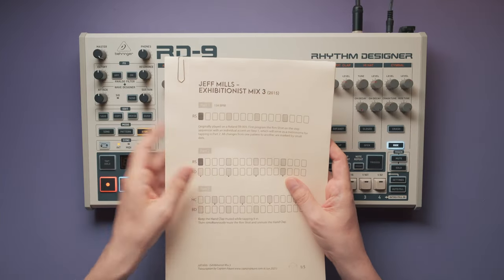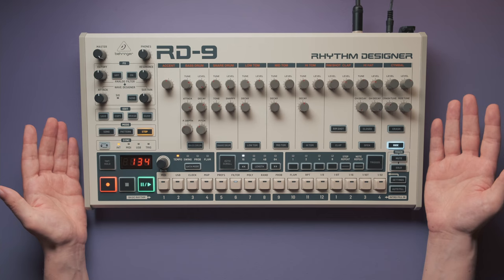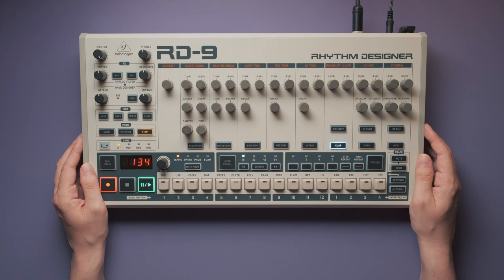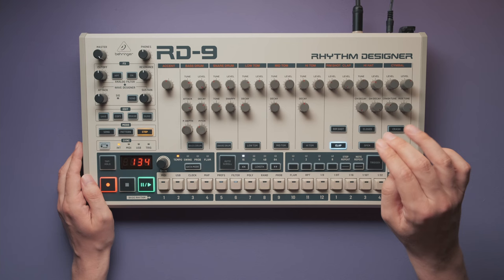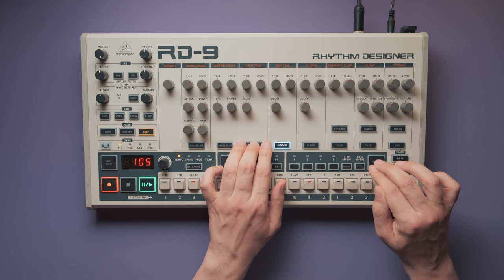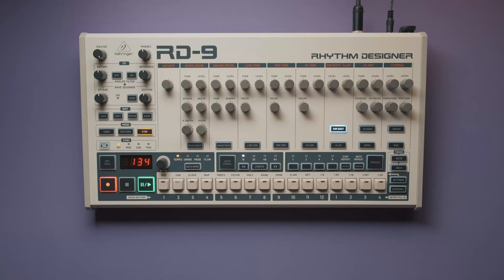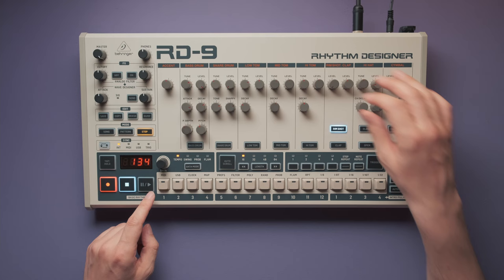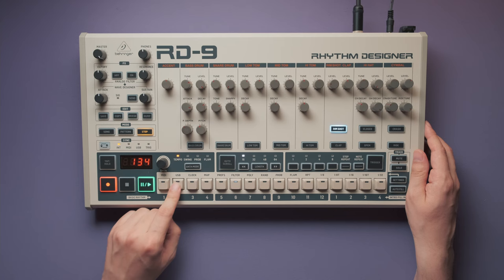Drum Patterns Explained: Jeff Mills - Exhibitionist Mix 3 (TR-909 / RD-9 Workout)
Jeff Mills has quite a few tricks up his sleeve - and we're showing you a few of them step by step. There's lots to learn from "The Wizard" about performing on a drum machine, and that knowledge is not only applicable to Detroit Techno! Jeff originally used a Roland TR-909, we recreate the first minute of his performance live on the Behringer RD-9.

Jeff Mills - Exhibitionist Mix 3 (TR-909 Workout)

Gear used:
Behringer RD-9

Table of contents:
0:00 Introduction
0:26 Bring Your Own Metronome
1:04 Four to the Floor
1:17 Stabilizing Technique
2:18 Tap and Unmute
3:30 Anchor
3:55 Toms
4:54 Rolling Hats
5:20 Rim Shot
5:59 Stopping the Sequencer
6:38 Prepare the Snare
6:50 Short Buildup
7:10 Stop and Go
7:48 Hey we almost made it through the first minute!